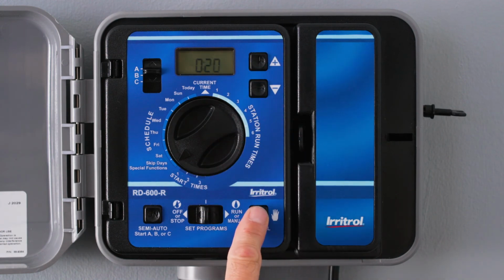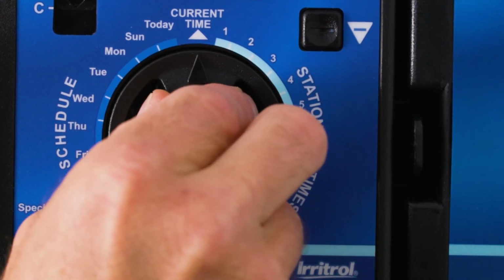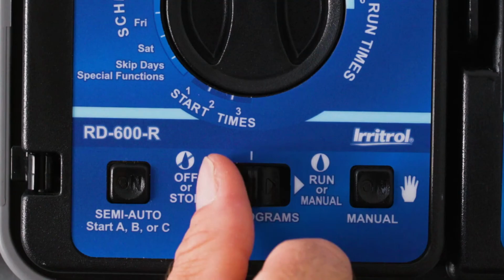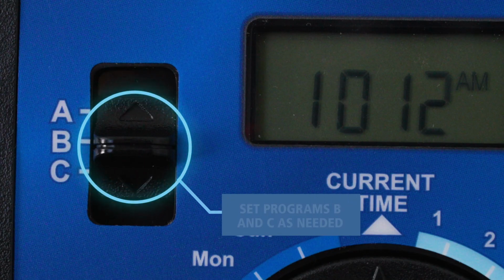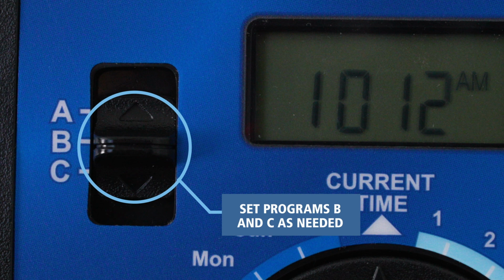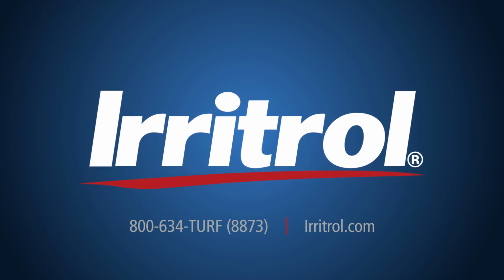How to Program Your Rain Dial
Programming your Irritrol Rain Dial Controller